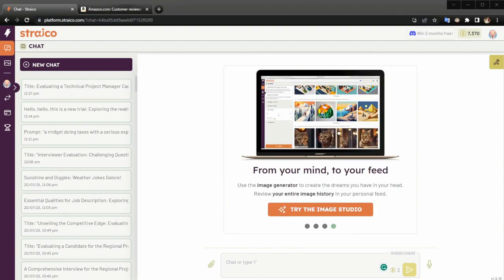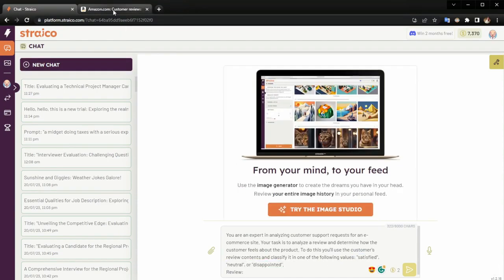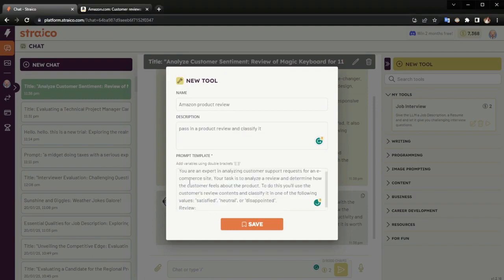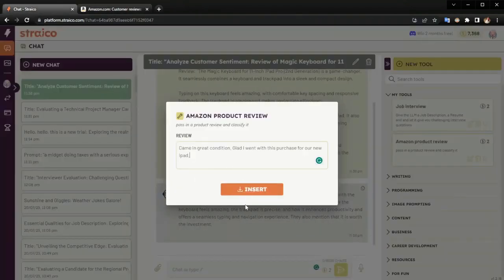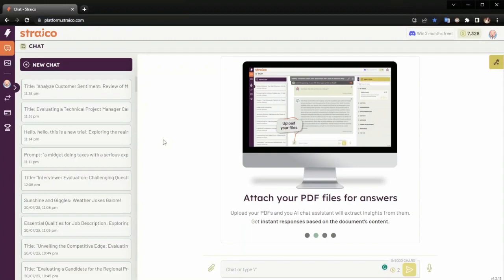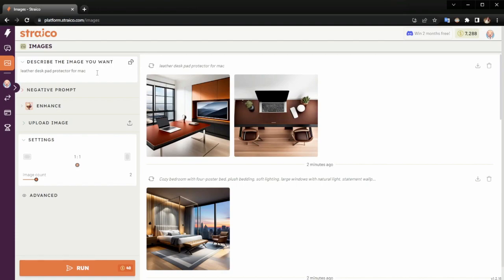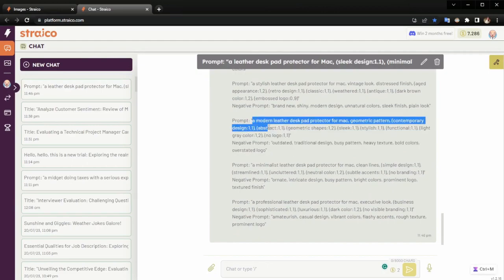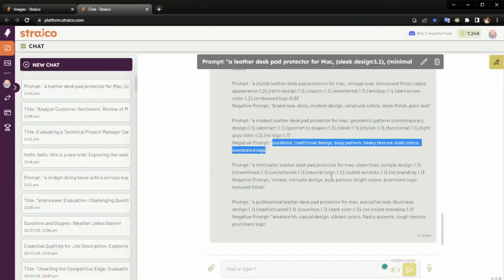Straico Review and Lifetime Deal - Write Ai Prompts to Build New Tools | Generative AI Platform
Use a generative AI platform packed with content writing tools and an image generator to enhance productivity